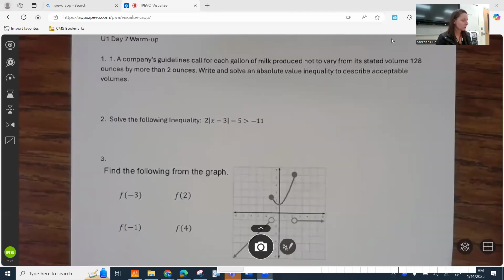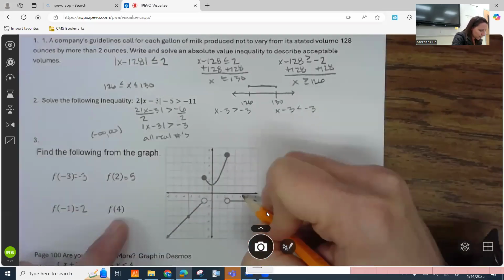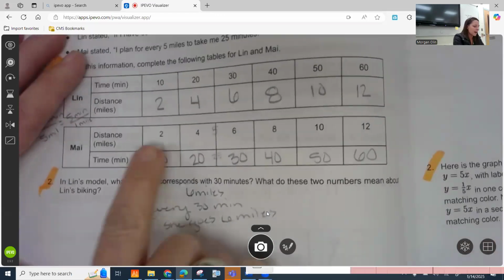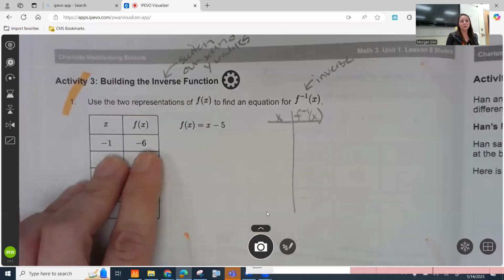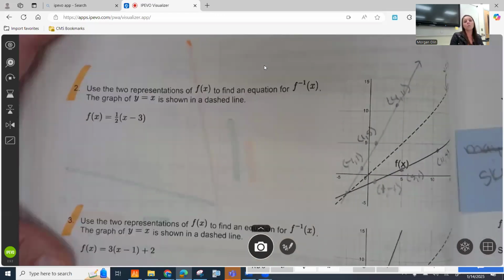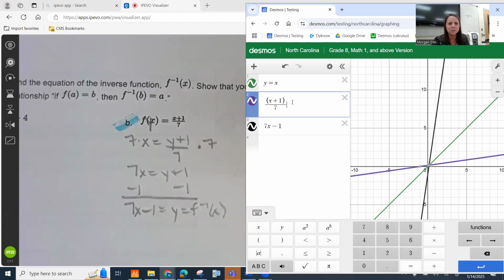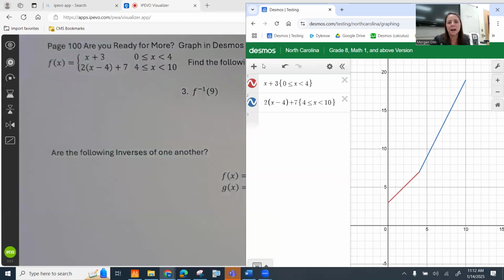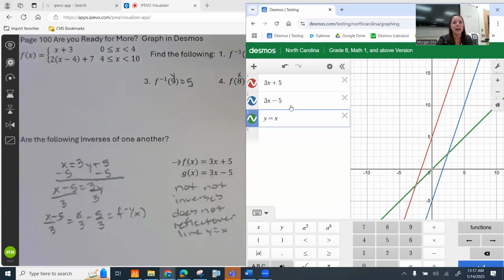U1 Day 7 Inverse Functions Video (premade)